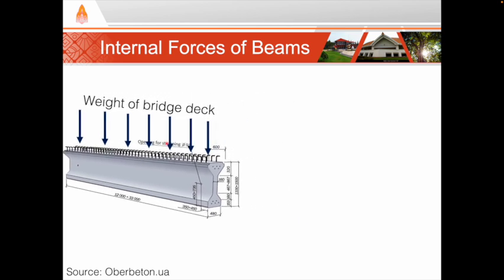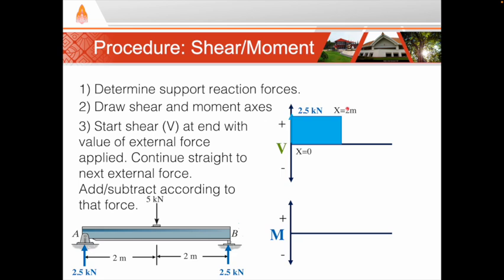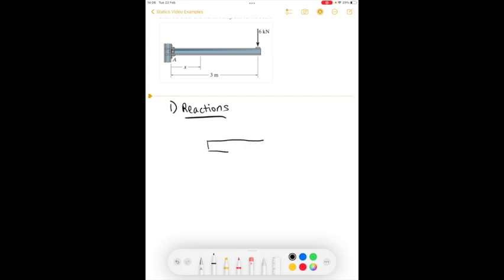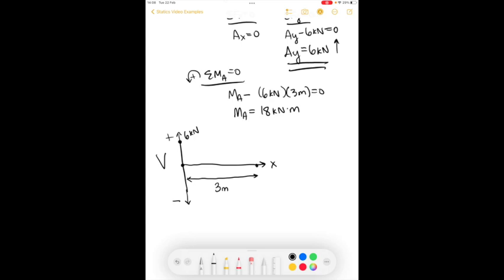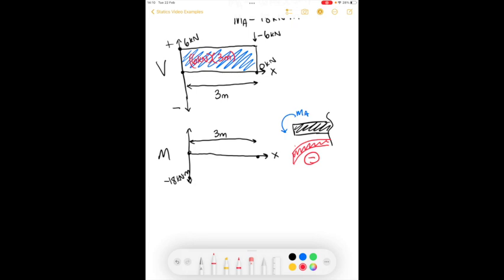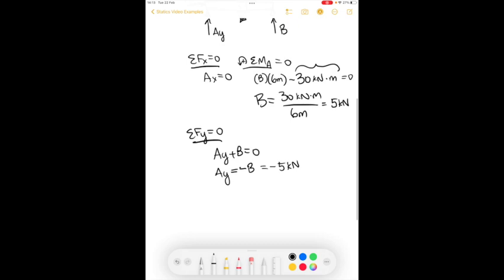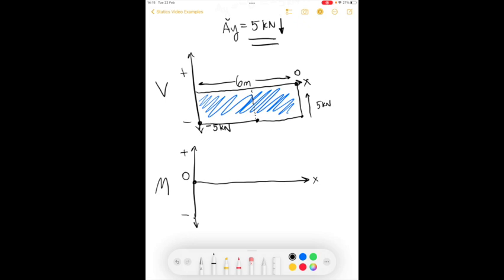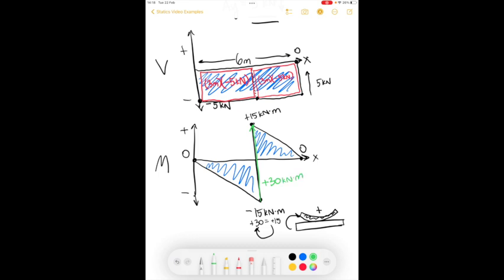Engineering Statics 20 - Shear and Moment Diagrams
Today, we will learn how to draw shear and moment diagrams for 2-D beams on which only concentrated forces are exerted.

We will learn the procedure for drawing a shear and moment diagram for simple 2-D beams without distributed loads applied.